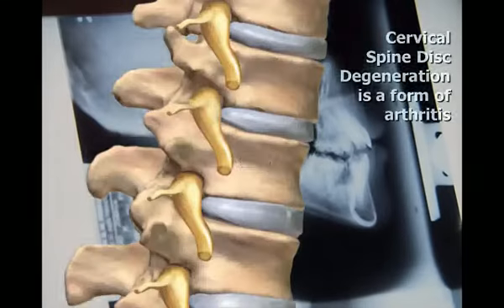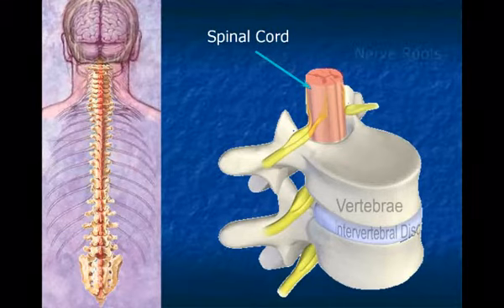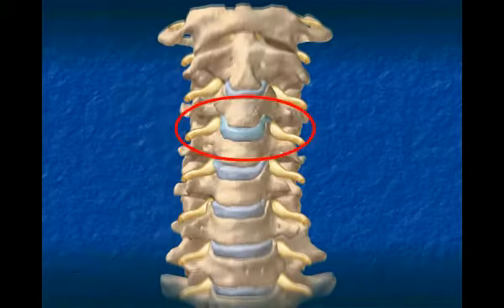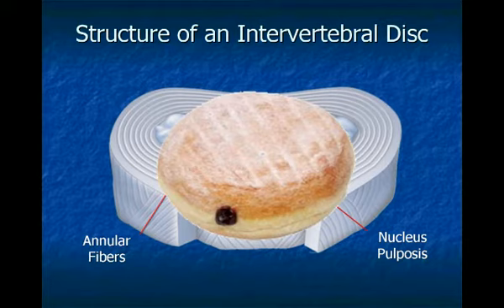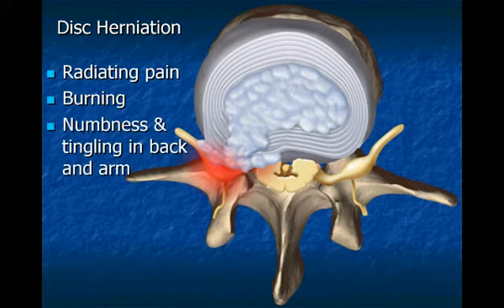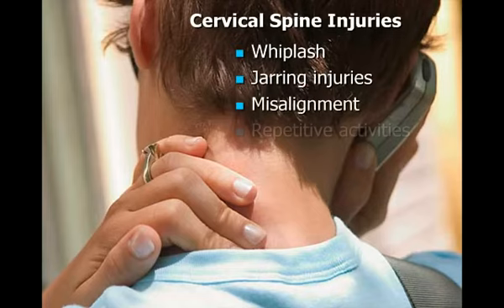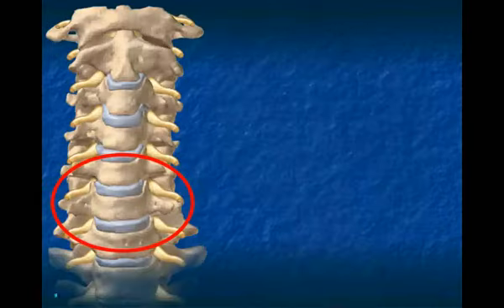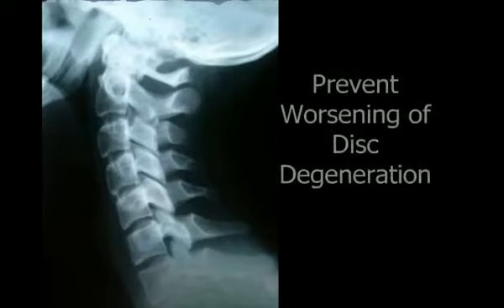Sakit pada kepala atau punggung, ini penyebabnya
Sering sakit kepala atau punggung ada syaraf kejepit di tulang leher